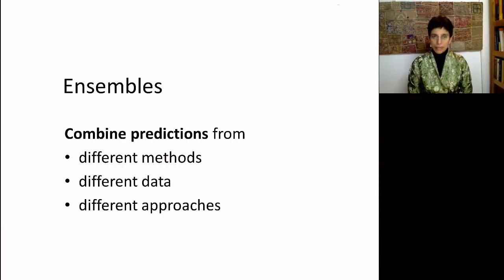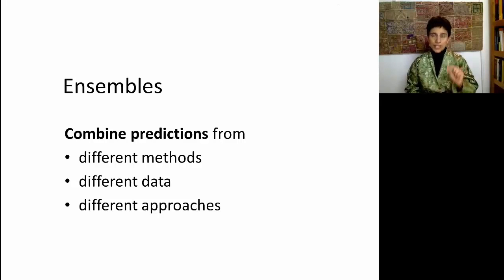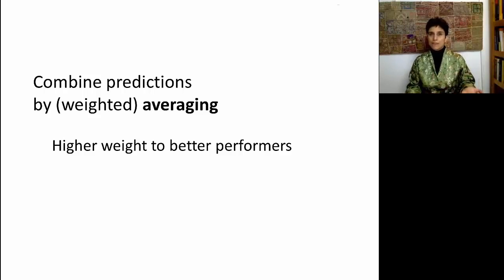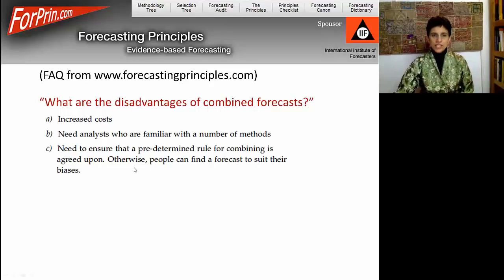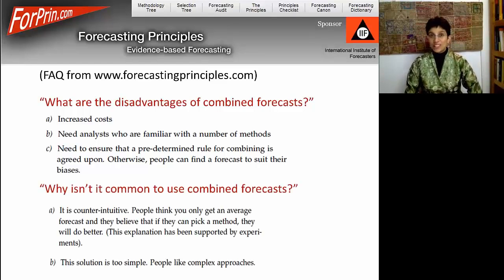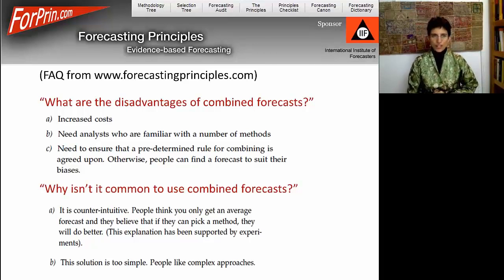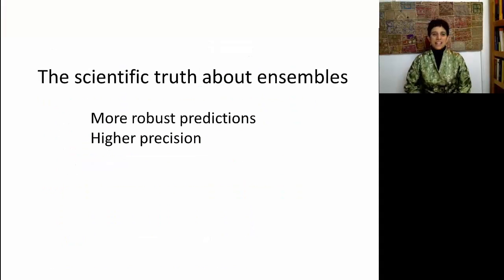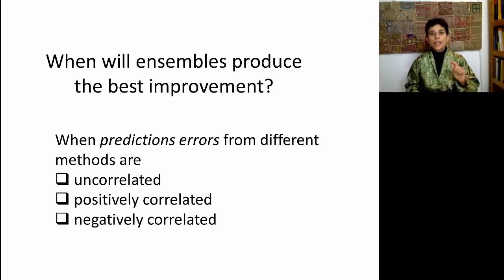BADM 11 Ensembles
The secret weapon of ensembles

This video was created by Professor Galit Shmueli and has been used as part of blended and online courses on Business Analytics using Data Mining.

It is part of a series of 37 videos, all of which are available on YouTube.

Here is the complete list of the videos:

• Welcome to Business Analytics Using Data Mining (BADM)
• BADM 1.1: Data Mining Applications
• BADM 1.2: Data Mining in a Nutshell
• BADM 1.3: The Holdout Set
• BADM 2.1: Data Visualization
• BADM 2.2: Data Preparation
• BADM 3.1: PCA Part 1
• BADM 3.2: PCA Part 2
• BADM 3.3: Dimension Reduction Approaches
• BADM 4.1: Linear Regression for Descriptive Modeling Part 1
• BADM 4.2 Linear Regression for Descriptive Modeling Part 2
• BADM 4.3 Linear Regression for Prediction Part 1
• BADM 4.4 Linear Regression for Prediction Part 2
• BADM 5.1 Clustering Examples
• BADM 5.2 Hierarchical Clustering Part 1
• BADM 5.3 Hierarchical Clustering Part 2
• BADM 5.4 K-Means Clustering
• BADM 6.1 Classification Goals
• BADM 6.2 Classification Performance Part 1: The Naive Rule
• BADM 6.3 Classification Performance Part 2
• BADM 6.4 Classification Performance Part 3
• BADM 7.1 K-Nearest Neighbors
• BADM 7.2 Naive Bayes
• BADM 8.1 Classification and Regression Trees Part 1
• BADM 8.2 Classification and Regression Trees Part 2
• BADM 8.3 Classification and Regression Trees Part 3
• BADM 9.1 Logistic Regression for Profiling
• BADM 9.2 Logistic Regression for Classification
• BADM 10 Multi-Class Classification
• BADM 12.1 Association Rules Part 1
• BADM 12.2 Association Rules Part 2
• Neural Networks: Part I
• Neural Networks: Part II
• Discriminant Analysis (Part 1)
• Discriminant Analysis: Statistical Distance (Part 2)
• Discriminant Analysis: Misclassification costs and over-sampling (Part 3)